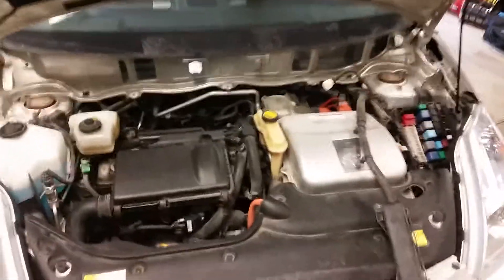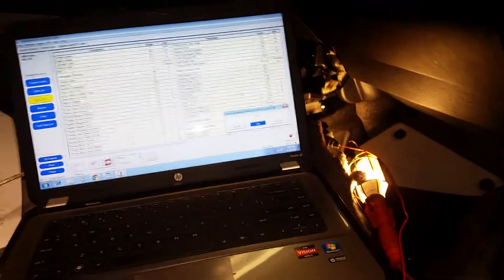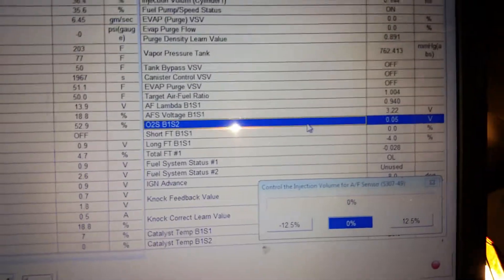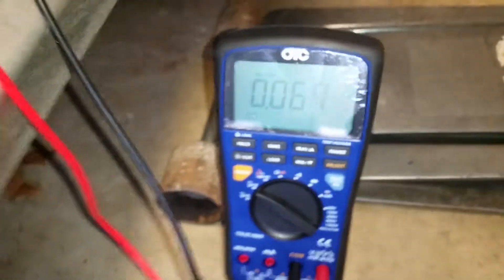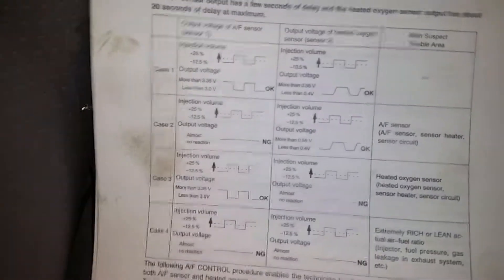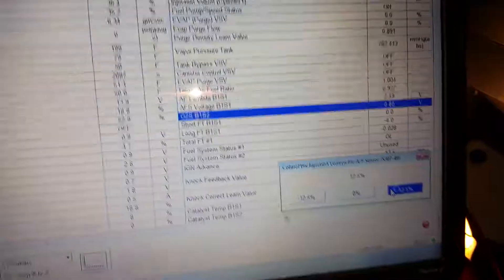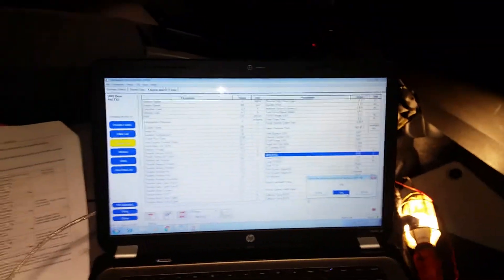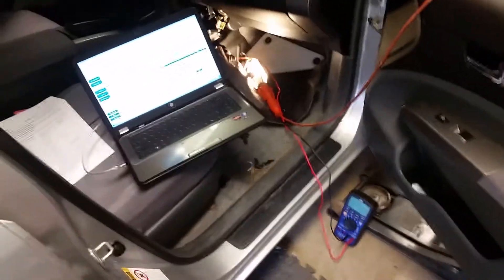Prius O2 Sensor Troubleshooting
Troubleshooting a 2005 toyota prius with a malfunctioning downstream O2 sensor. Code P0137